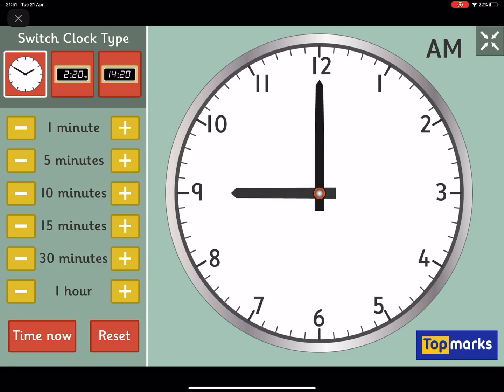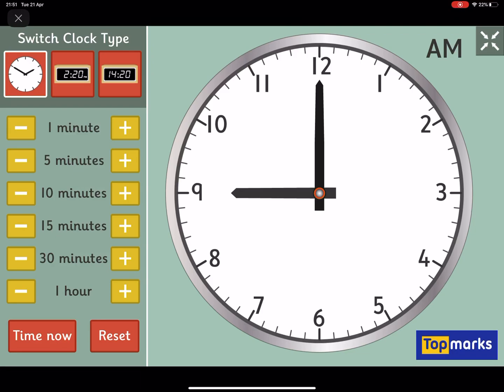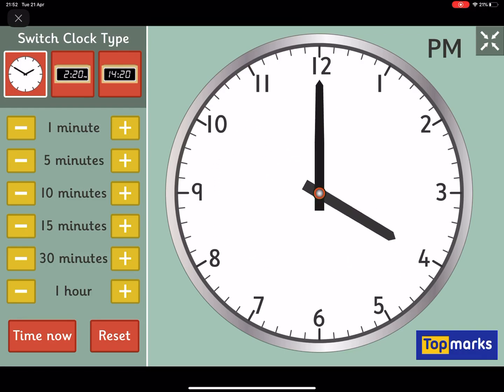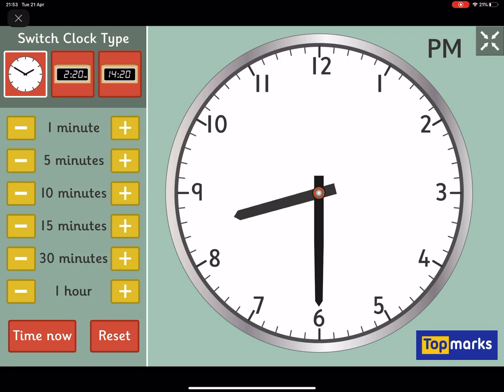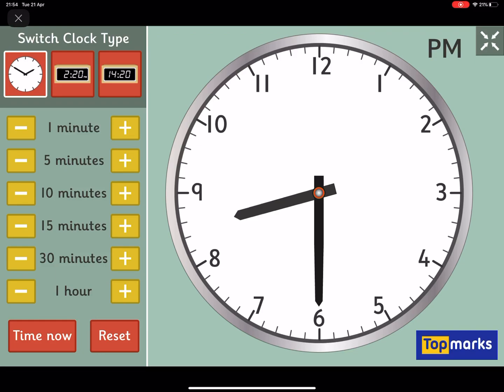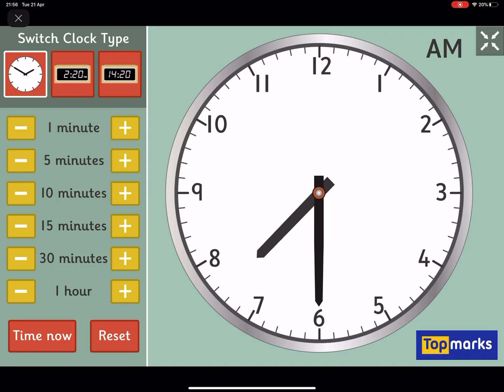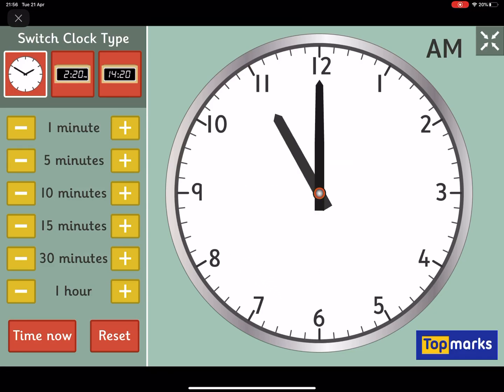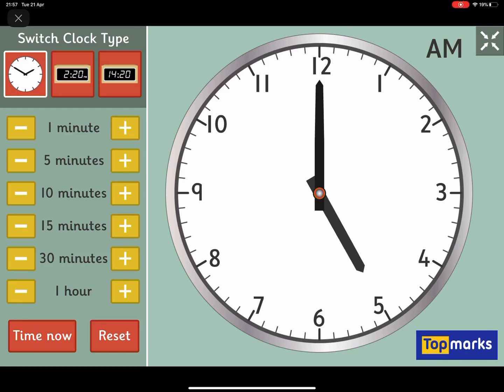Time O’Clock and Half Past